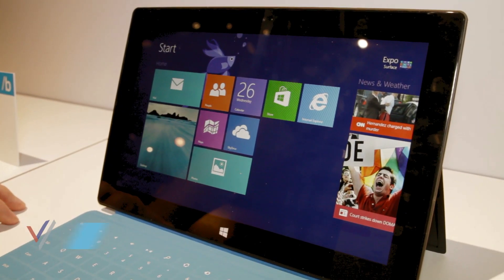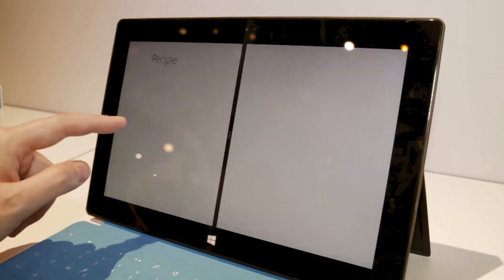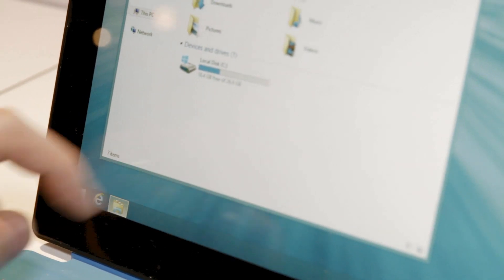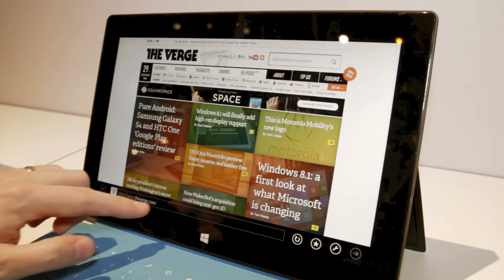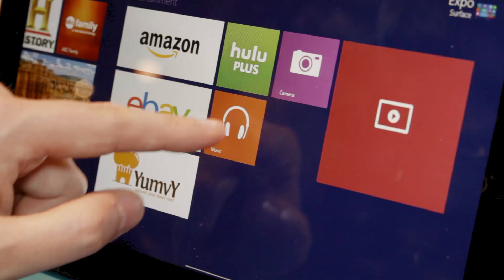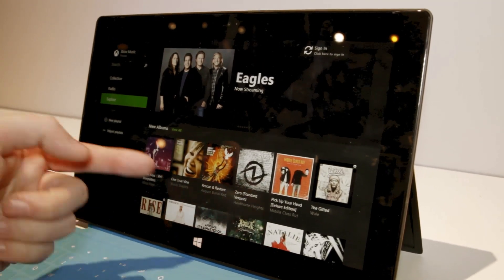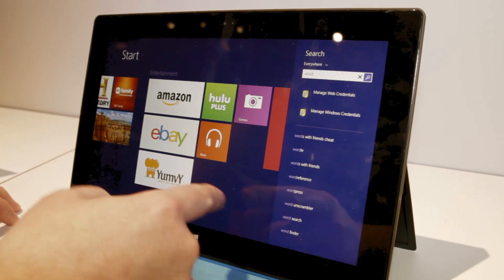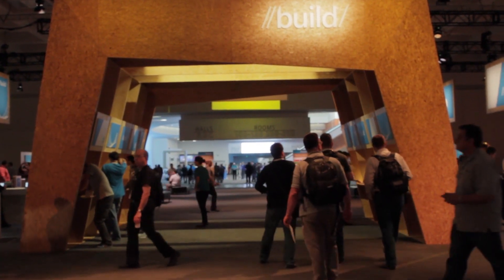Testing Windows RT 8.1 on the Surface RT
Tom Warren checks out Windows RT 8.1 on a Surface RT.

To read find out more about Windows RT 8.1, be sure to read our hands-on preview right More from The Verge